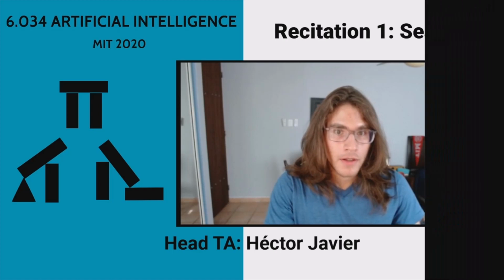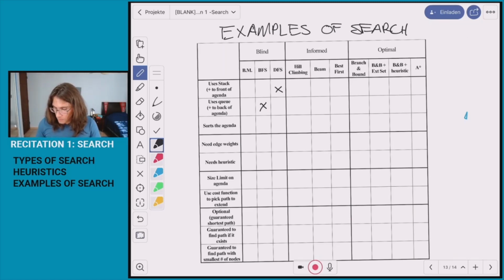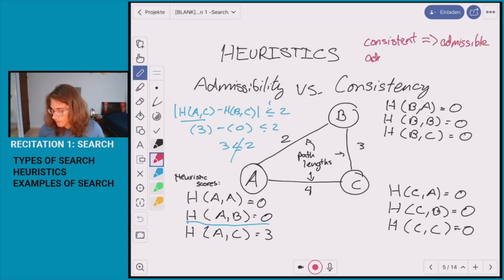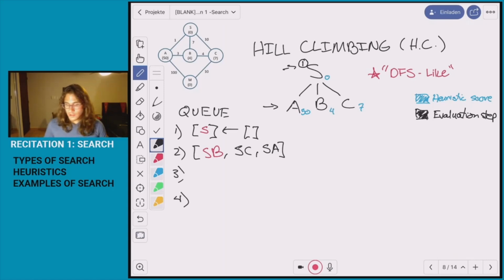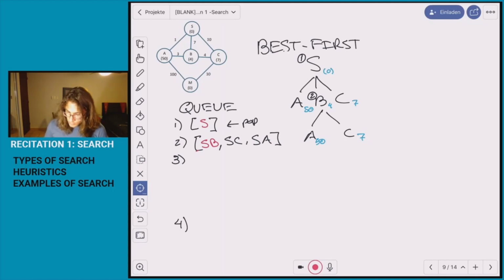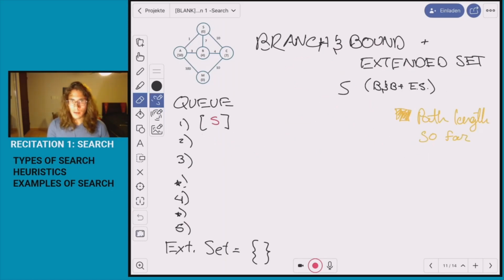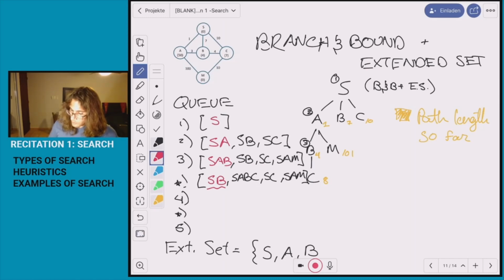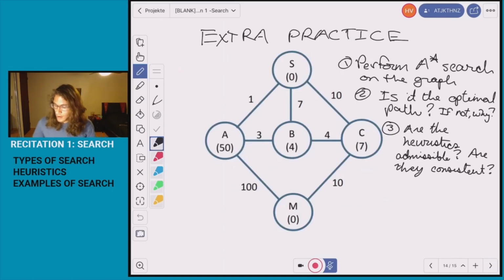6 034 Fall 2020 Recitation 1: Search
This recitation covers the basics of the different Search algorithms covered in 6.034 Fall 2020 edition. An overview of what you'll see in this recitation includes:
- Types of Search
- Heuristics: Admissibility and Consistency
- Examples of Search:
     + British Museum (B.M.)
     + Hill Climbing (H.C.)
     + Beam
     + Best First Search
     + Branch and Bound with Extended Set (B&B + E.S.)
     + A* (a partial example only)
Additionally, in the video I recommend further practice problems and exercises that you may try on your own time to ensure you have a solid grasp of the algorithms and understand how they work on a conceptual level.